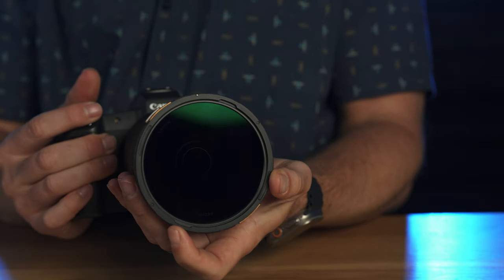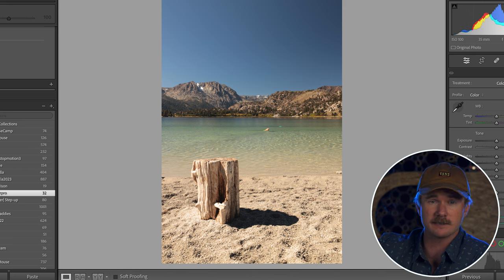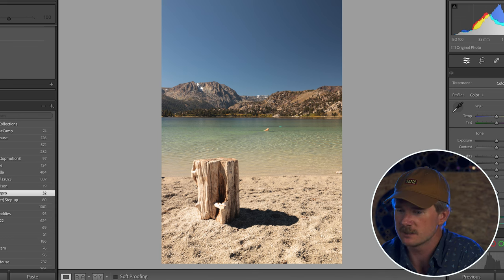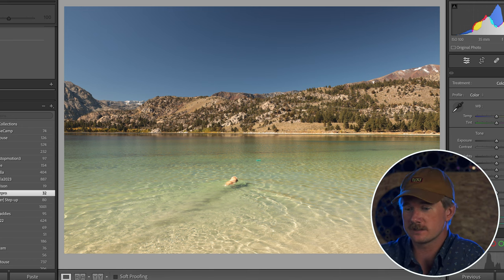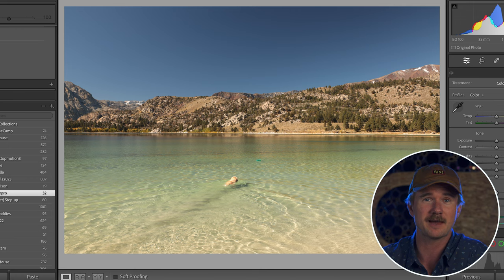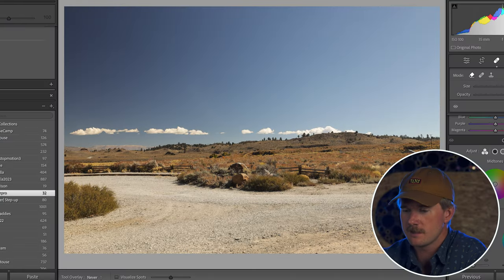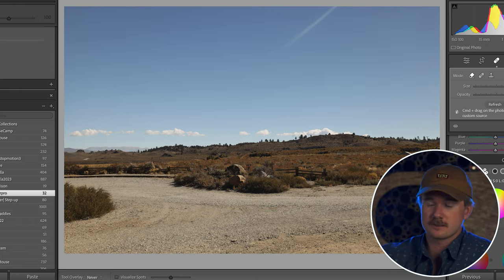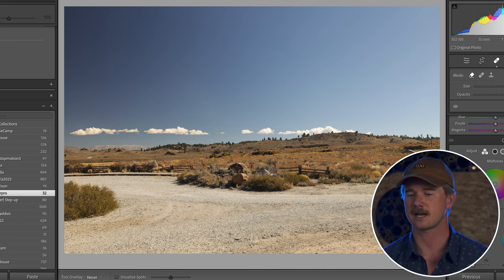How a Polarizer Filter increases Dynamic Range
How to use a polarizer filter to increase the effective dynamic range of your camera.

You can use a polarizer filter to reduce up to 1.5 stops of light from the sky, therefore allowing you to expose and extra 1.5 stops for the shadows. Doing this will effectively increase the dynamic range of your camera allowing you to capture more detail.